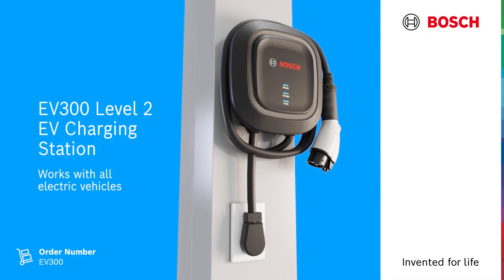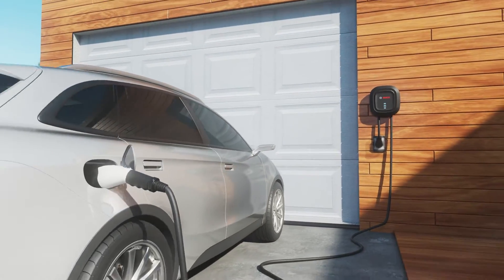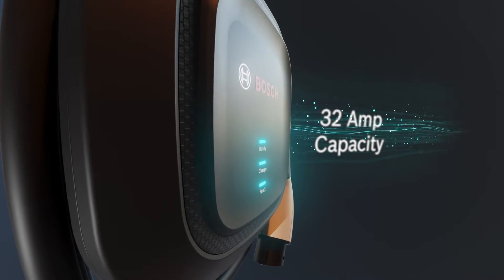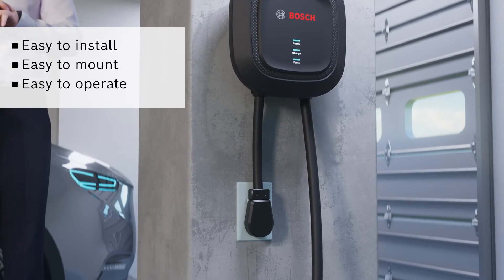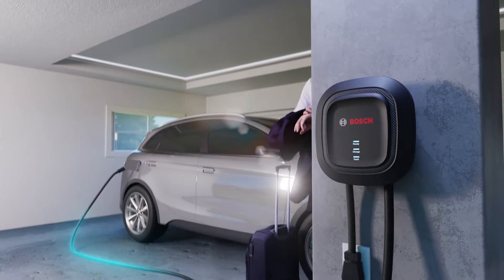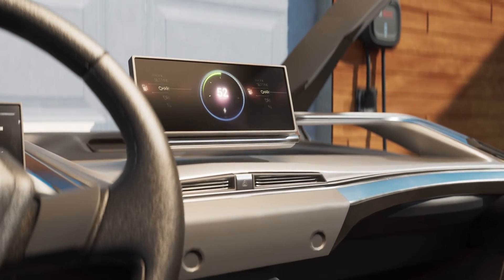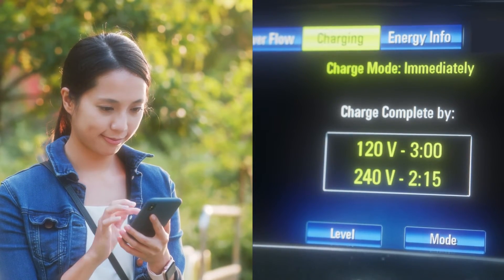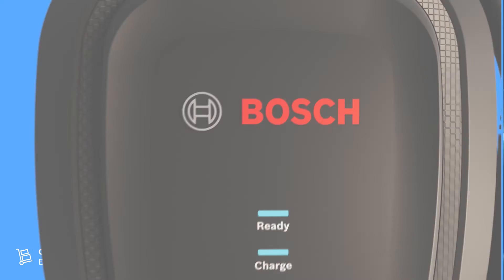Bosch EV300 Level 2 EV Charging Station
Bosch EV solutions introduces the EV300 Level 2 EV Charging Station. Ideal for both indoor and outdoor residential and garage installation -- this compact, yet powerful electric vehicle charger provides 32A capacity and charges up to 6 times faster than with a standard EV cord. Easy to install. Easy to mount. Easy to operate.

For more information on the EV300 Level 2 EV Charging Station head over